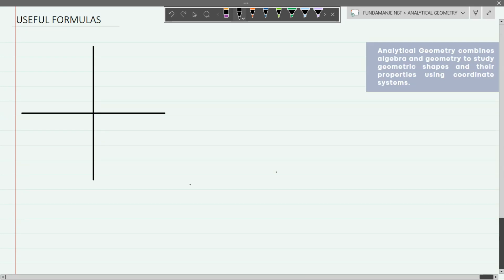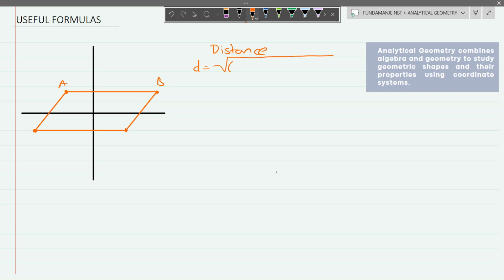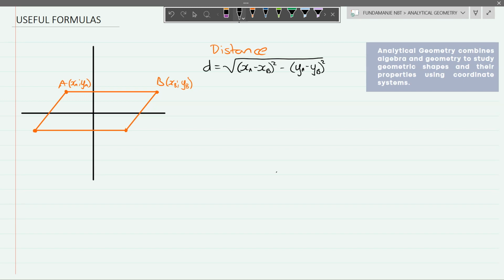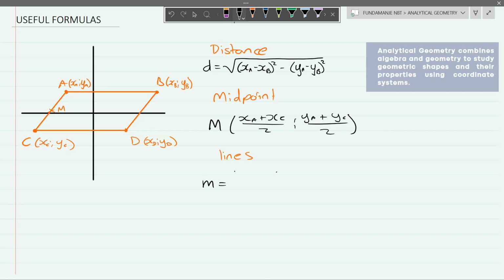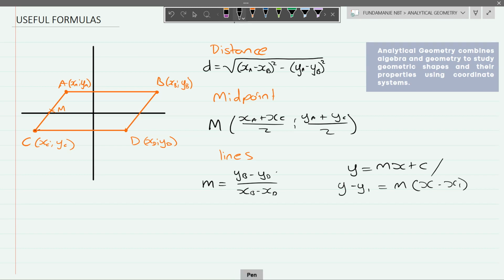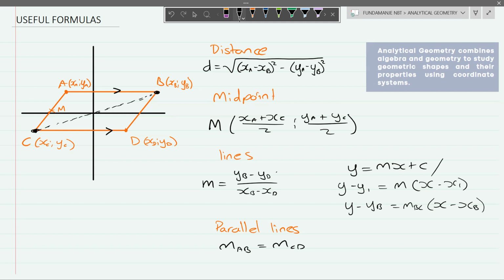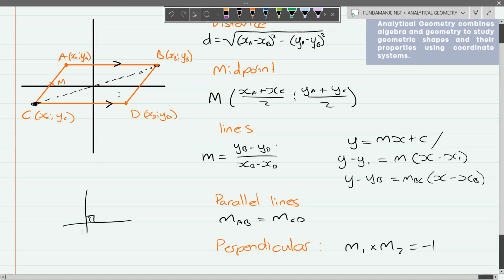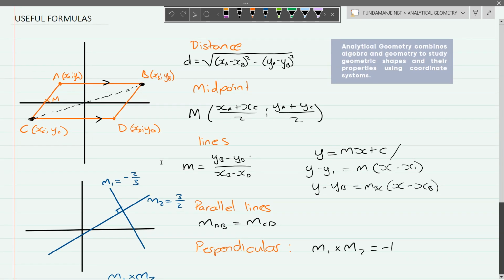GEOMETRY - USEFUL FORMULAS (ANALYTICAL GEOMETRY) - NBT MAT